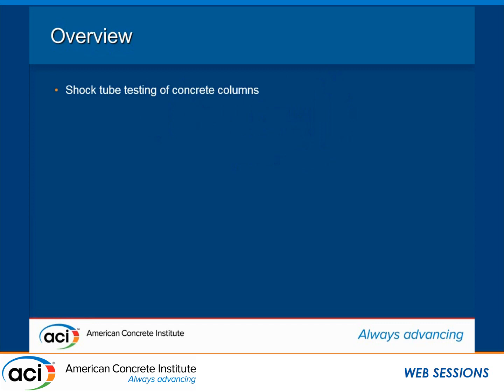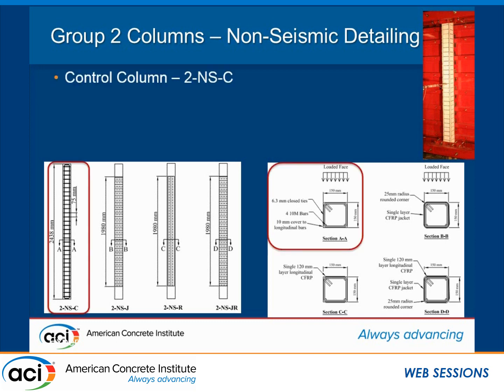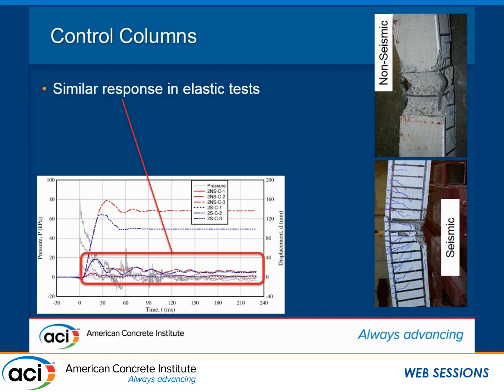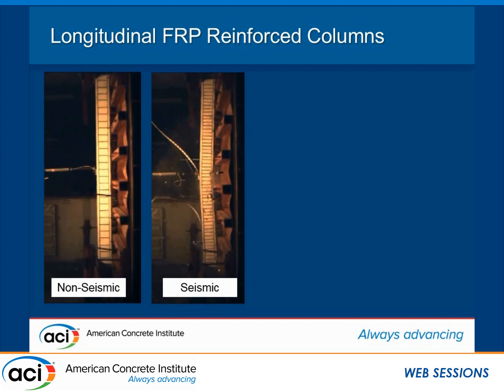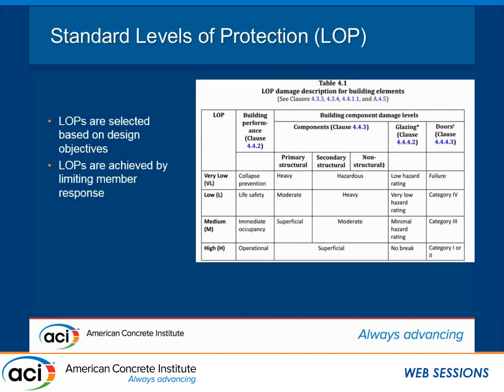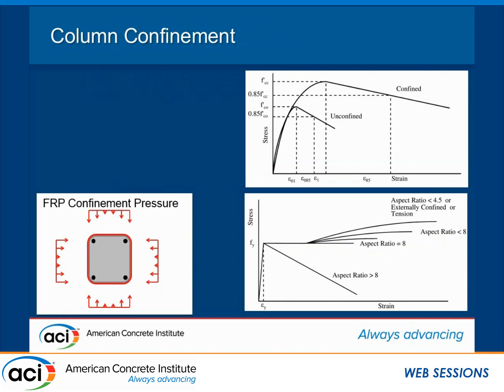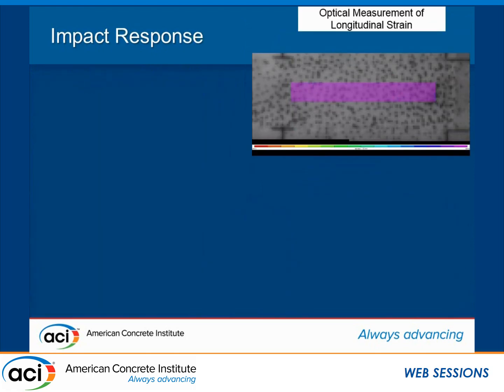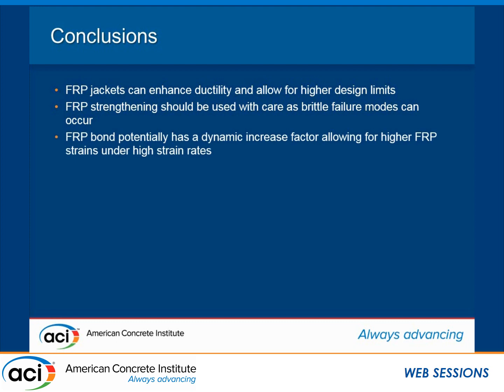CFRP Retrofit of Concrete Columns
Presented by Alan Lloyd, University of New Brunswick

This talk will cover the performance of retrofitted columns that were tested using a shock tube. These columns were designed as seismic and non-seismic detailed reinforced concrete columns. The surface bonded, wet layup CFRP sheet retrofits were placed on the columns in different orientations to enhance flexural capacity and/or ductility. The test results shed light on aspects of FRP to concrete bond under high strain rates, ductility capacity of columns and performance under blast loads, and anchorage of flexural FRP with transverse FRP wraps.